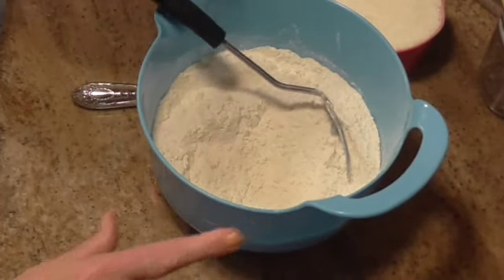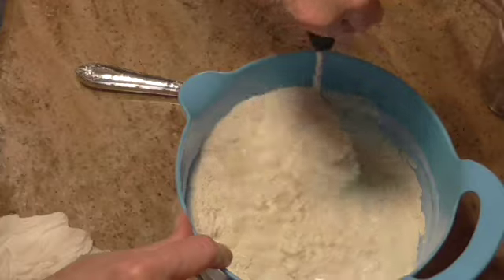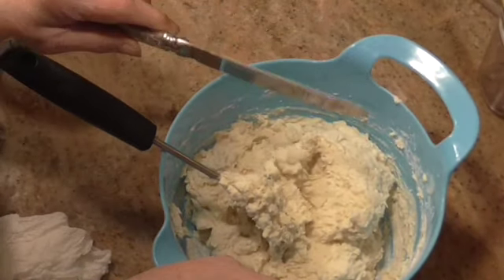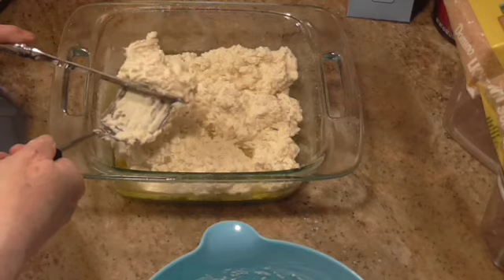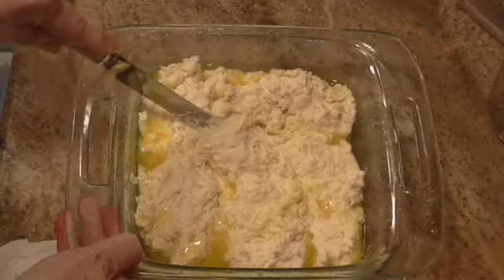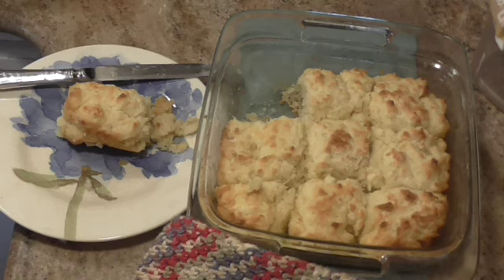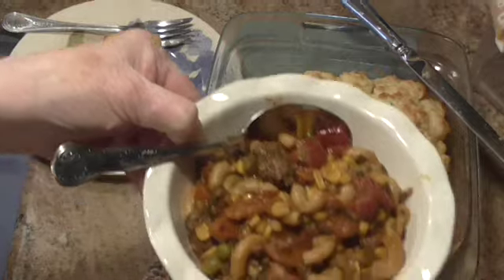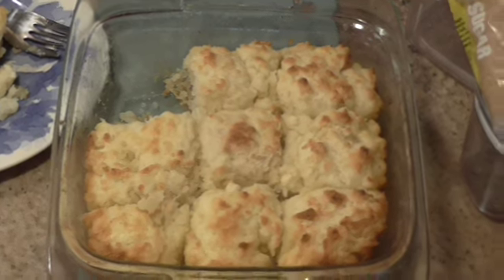Baked In Butter Biscuits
No act of love, however small, is ever wasted.
Easy cooking for busy families
The written recipe is in the SHOW MORE section
below the video.

2-1/2 cups all purpose flour
4 tsp. baking powder
4 tsp. sugar
2 tsp. salt
2 cups whole buttermilk
1 stick (8 tablespoons) melted
8 x 8 oven proof dish

Mix dry ingredients in a bowl then add the buttermilk and mix until a moist dough forms. Melt the butter in the 8 x 8 pan in the microwave and place the dough on top of it making sure the corners are covered. Cut dough into 9 biscuits. Place in 450 F oven and bake 20 to 25 minutes.  Enjoy with your meal!!